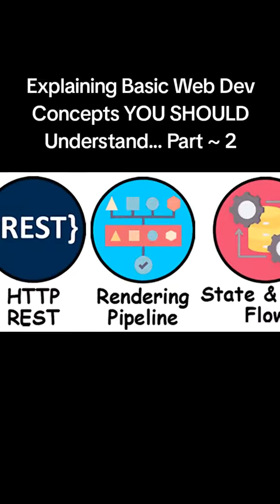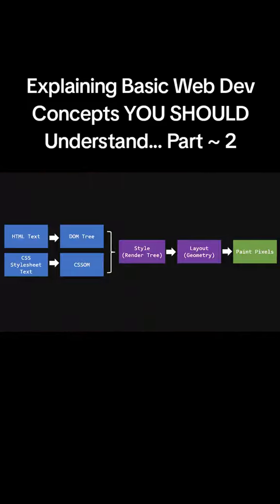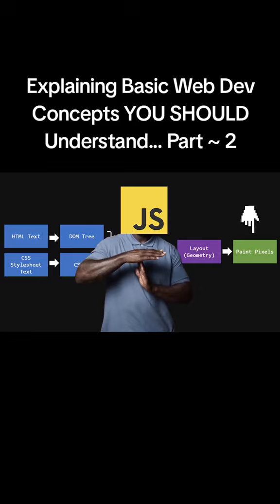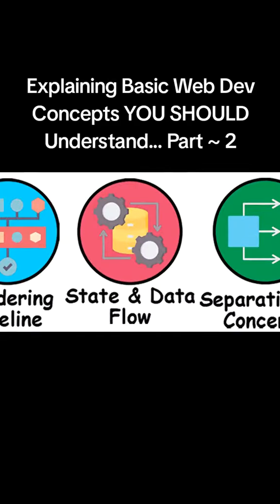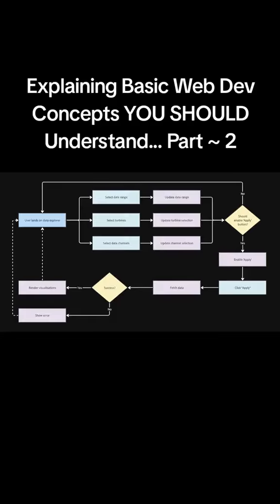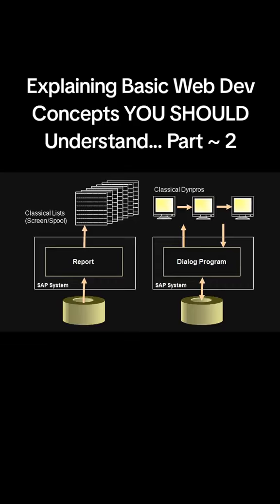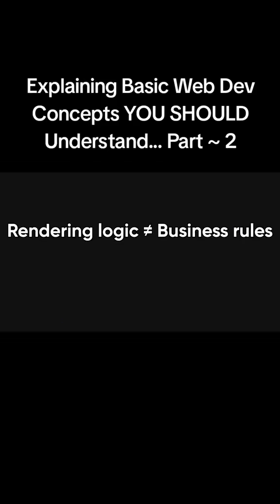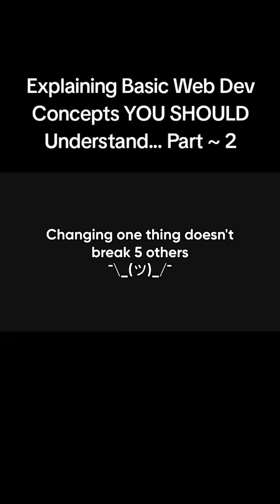Basic web dev concepts: Do you know that!